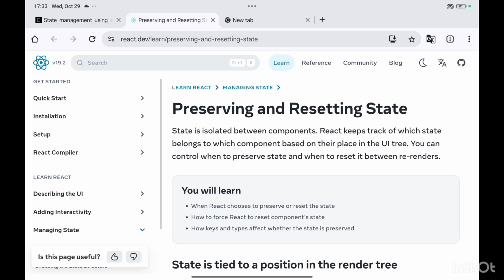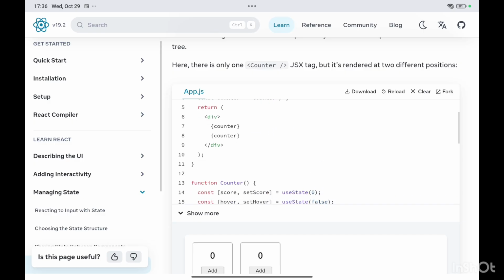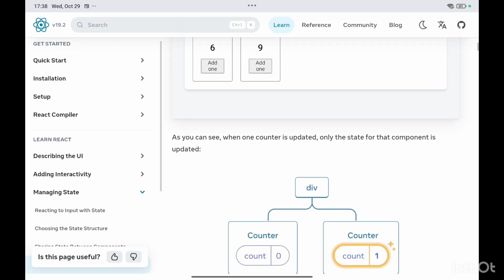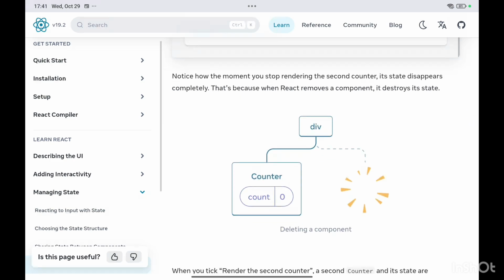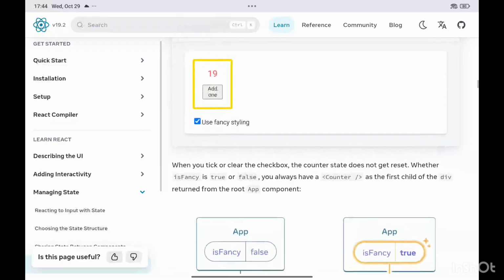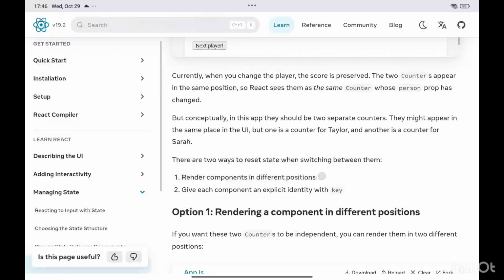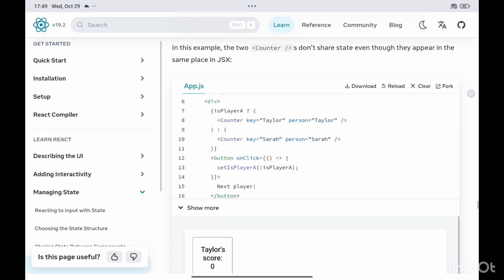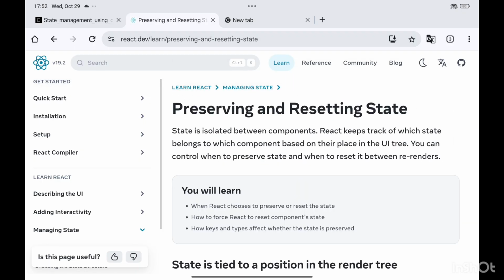Gen Z JavaScript: Preserving & Resetting State in React (The key Prop Secret!) react29 October 2025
Welcome back to the Gen Z JavaScript series! Have you ever had a form or component that you wanted to completely reset when a user clicks a button, or conversely, preserve its internal state even when it moves around the UI?

This video unlocks the secret to managing component identity and state lifespan in React: the powerful key prop.

In this essential React tutorial, you will master:

Preserving State: Understanding why state is naturally preserved in React (e.g., when props change) and how to ensure local state persists across renders.

Resetting State: The definitive method for forcing a component (and all its children) to reset its internal state by giving it a unique identifier using the key prop.

The key Prop's Dual Role: How React uses the key prop not just for lists, but to track component identity and manage state lifecycles.

Practical Use Cases: Implementing state preservation for complex forms and state resetting for modals or user switches.

Mastering component identity is key to building complex, predictable UIs in React!